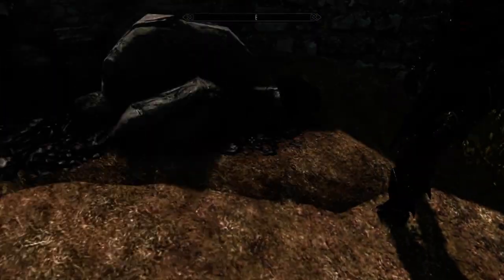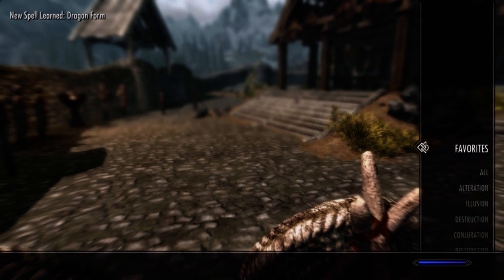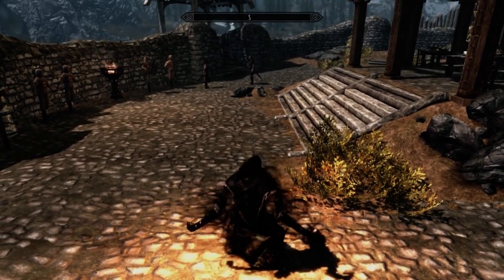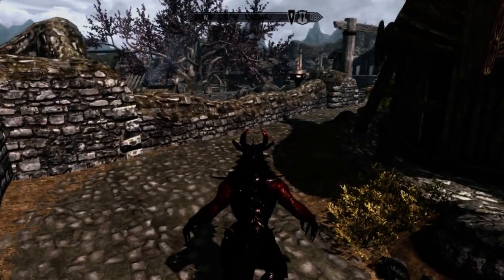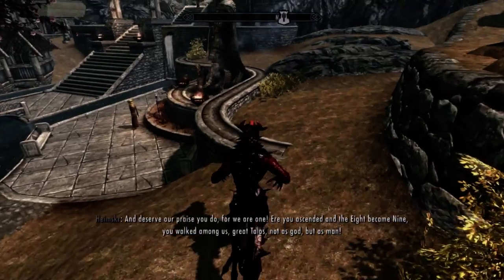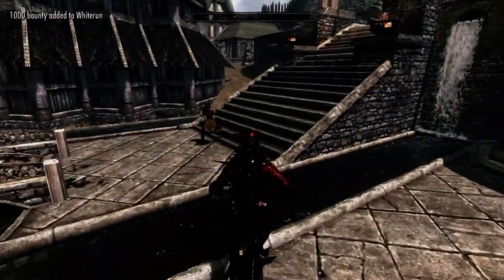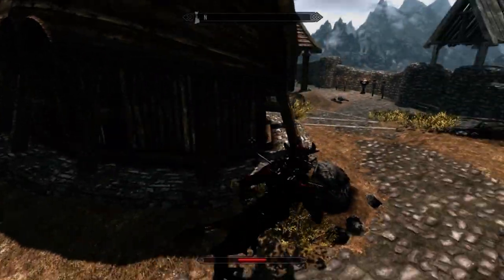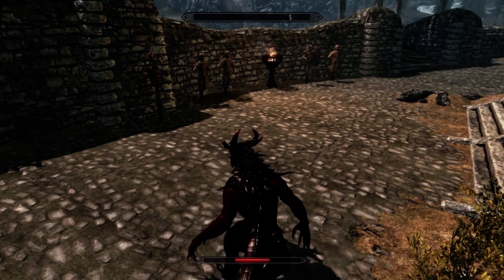Skyrim Mod Spotlight | #24 | Dragon Form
So maybe not the "coolest" dragon form ever but...at the very least, it's original!

The original creator of the mod is "DooM" and the mod can be downloaded on Steam Workshop at the link below;
If you enjoy the mod, make sure you thank them for their hard work!

(Revolutions always take place on social media sites. Honest.)